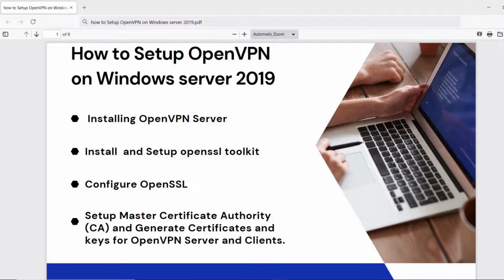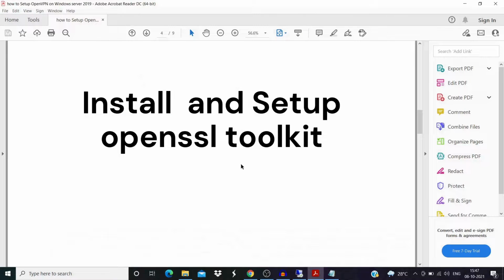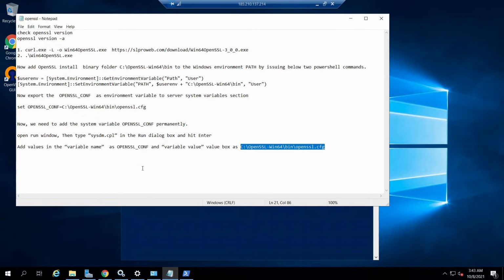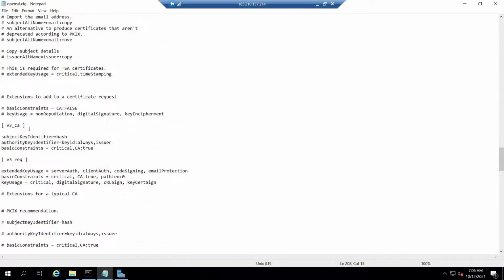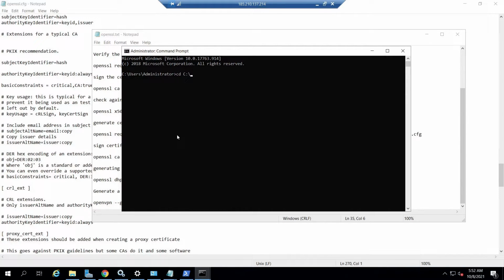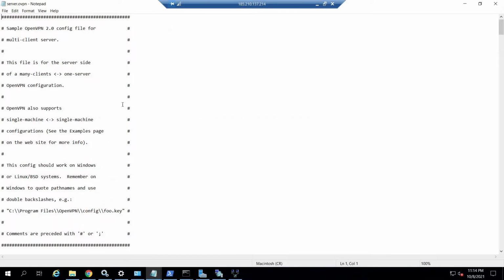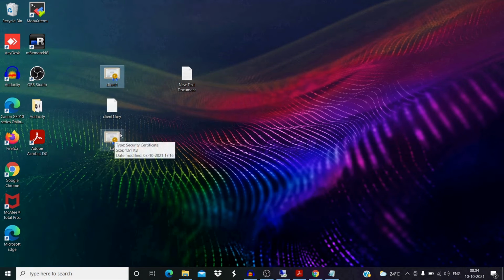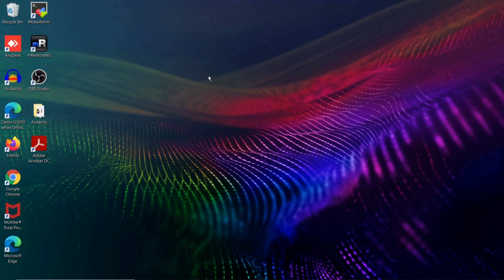How to Setup OpenVPN On Windows Server 2019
In this video guide, we are  learning  the steps for Setting Up OpenVPN on Windows Server 2019.  OpenVPN is a full-featured SSL VPN. OpenVPN uses OSI layer 2 or 3 secure network extension using the industry standard SSL/TLS protocol.

I have also prepared a blog post with screenshots and its available in below link.

Chapters:
00:00 Introduction
2:16  Installing openVPN server
6:25 Install and setup openssl toolkit
13:23 Configure openssl
20:18 Setup CA and generate certificates for openVPN server and clients
26:14 Enable NAT on OpenVPN Server
29:21 Create Configuration file for OpenVPN server
35:56 Setup OpenVPN Client and testing the Openvpn connection